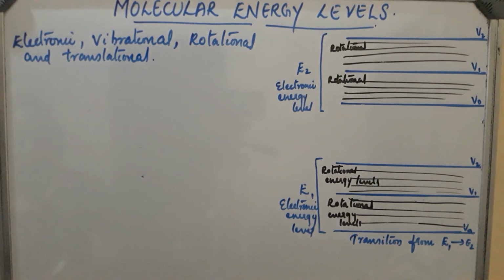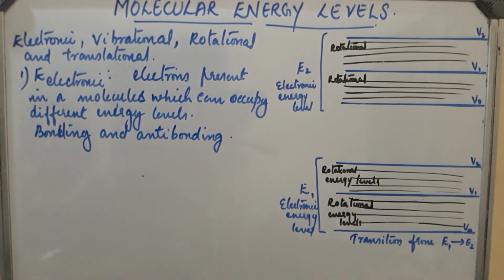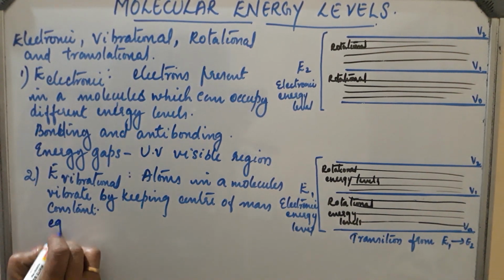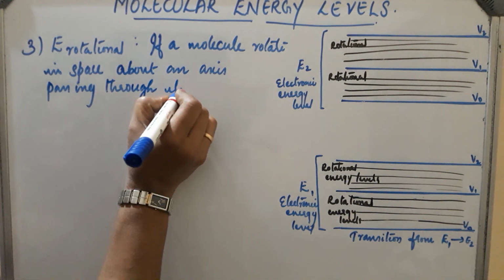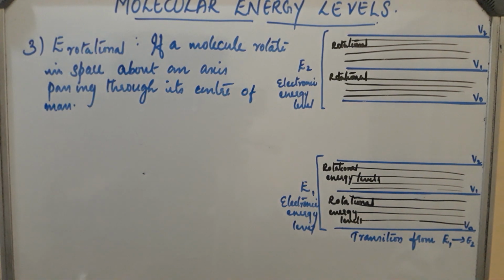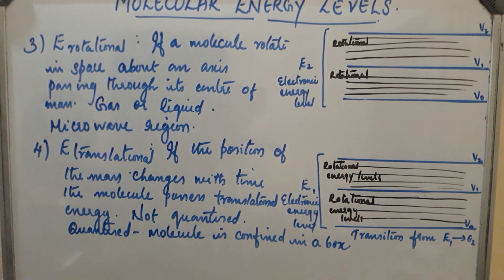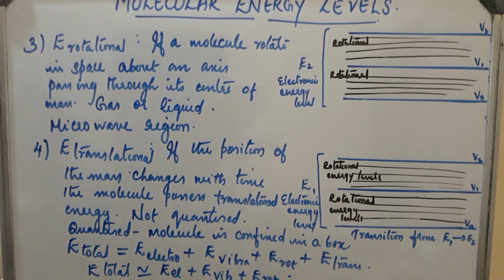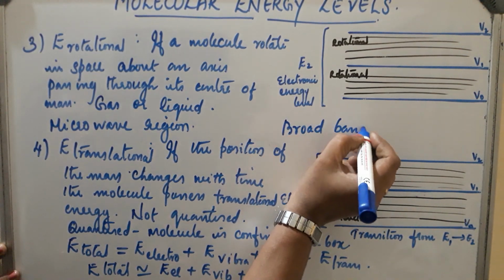ENGINEERING CHEMISTRY— MOLECULAR ENERGY LEVELS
Explanation on different energy levels in a molecule.